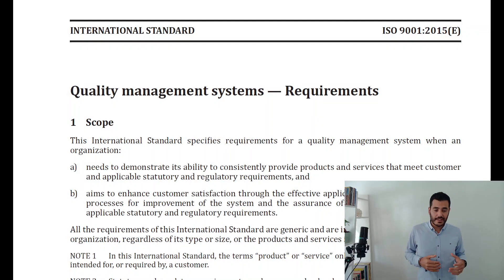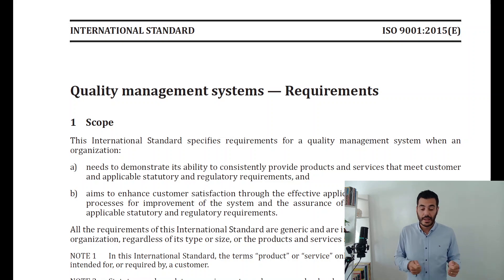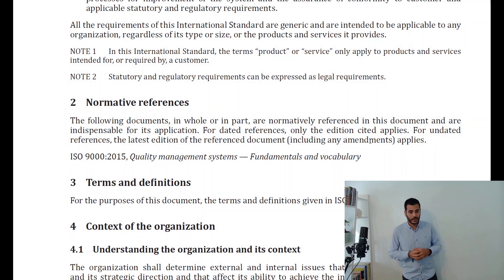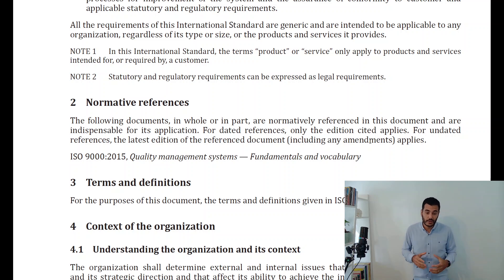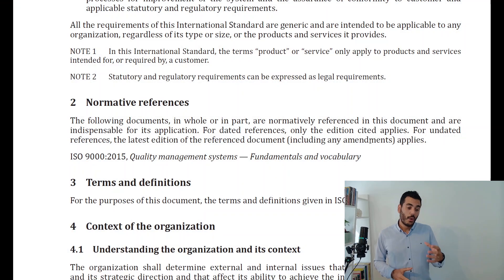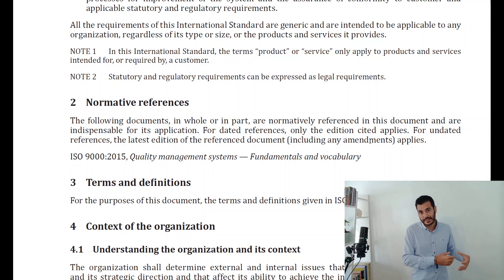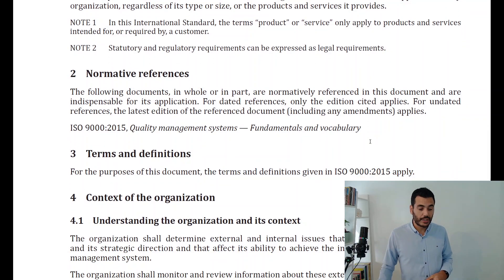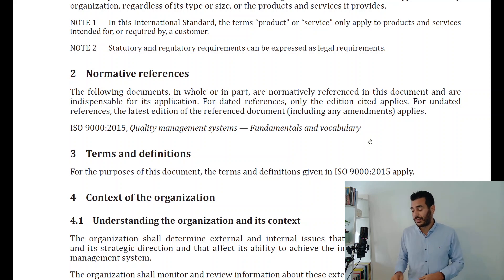In-Depth Clause Analysis of ISO 9001 - Clauses 1 to 3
🚀 Welcome to Luke Desira's channel, your go-to resource for ISO Management Systems insights and expertise. As an ISO Management Systems Specialist and Consultant with over 12 years of hands-on experience, I'm dedicated to helping you navigate the intricate world of ISO standards and quality management systems.

In this video, we dive deep into ISO 9001, examining Clauses 1 to 3 with a level of detail that you won't find anywhere else. ISO 9001 is the cornerstone of quality management, and understanding its core clauses is essential for anyone striving for excellence in their organization.

Throughout this comprehensive analysis, we will explore:

🔍 Clause 1: Scope

- Unpacking the fundamental purpose and applicability of ISO 9001.
- Clarifying how the standard can benefit your organization, regardless of its size or industry.

📝 Clause 2: Normative References

- Discussing the essential documents and standards that complement ISO 9001.
- Understanding how these references contribute to your quality management system.

🌐 Clause 3: Terms and Definitions

- Defining key terminology vital to comprehending ISO 9001.
- Ensuring that we are on the same page when it comes to essential quality management concepts.
- By the end of this video, you'll have a thorough understanding of the foundational clauses of ISO 9001, setting the stage for your organization's successful implementation of this vital quality management standard. 🌟

If you're passionate about quality, compliance, and operational excellence, be sure to hit that subscribe button and ring the notification bell to stay up to date with our latest ISO insights. Luke Desira is here to guide you on your ISO journey, and we're excited to have you along for the ride.

🗨️ Your engagement is what makes this channel thrive, and I'm here to provide you with answers and insights.

0:00 | Intro
0:22 | Clause 1 - Scope
1:41 | Clause 2 - Normative References
3:36 | Clause 3 - Terms and Definitions